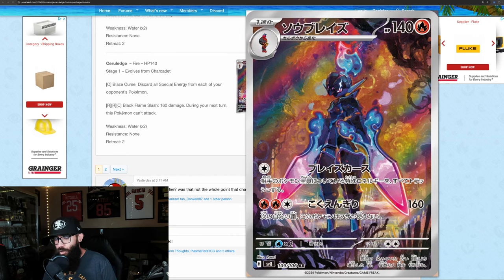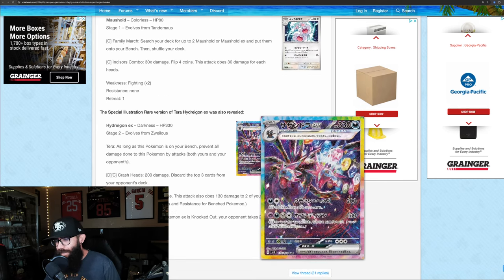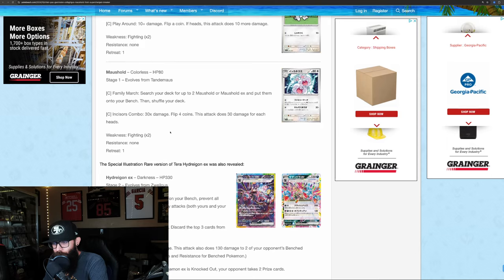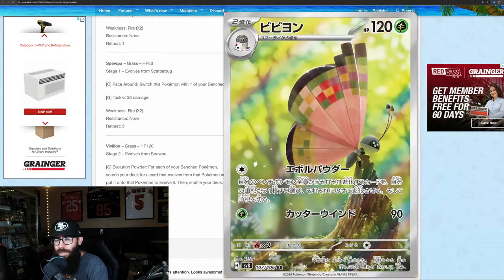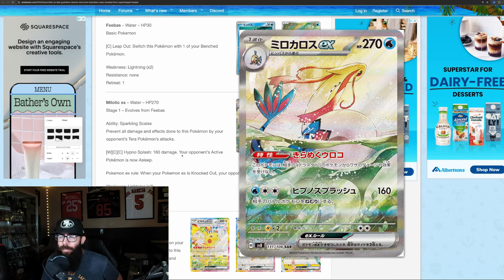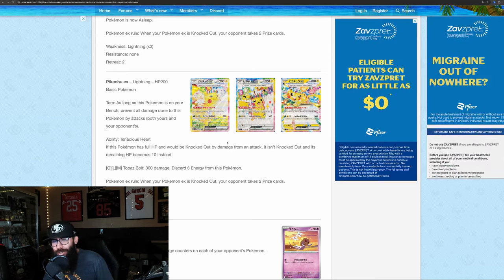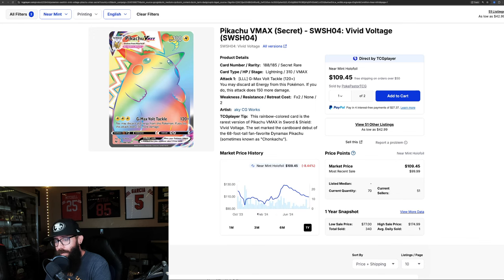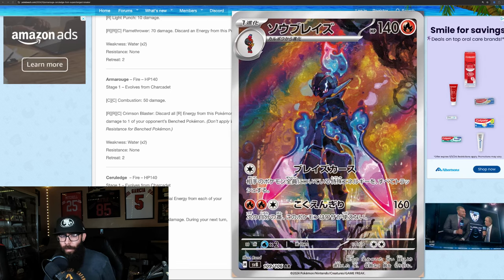Stunning New Surging Sparks Pokemon Cards Revealed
We just have some stunning Pokemon cards revealed from Super Charged Breaker aka Suring Sparks in English. I even do a Vivid Voltage to Suring Sparks comparison at the end that was not planned at we talk about the Pikachu SIR. This is important new information for both pokemon collectors and investors.